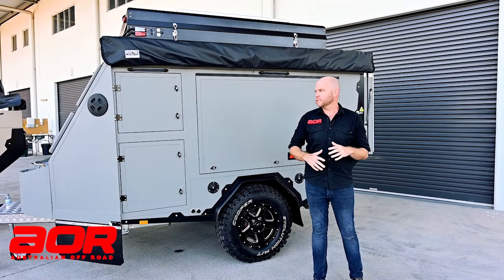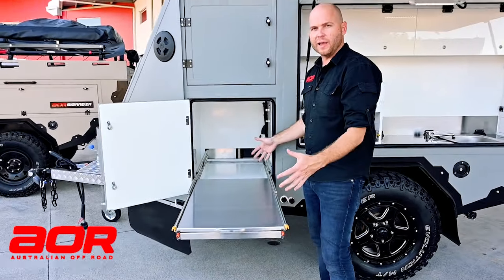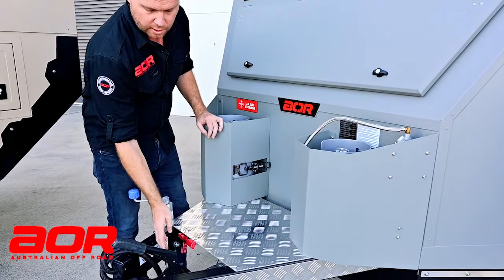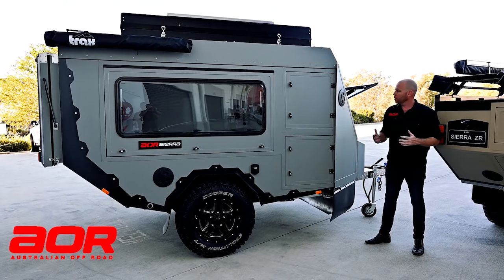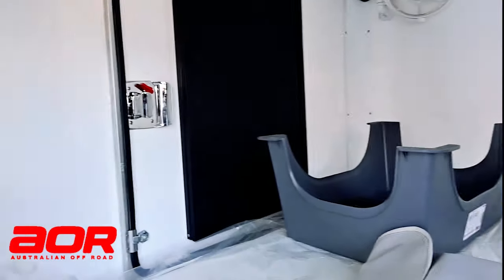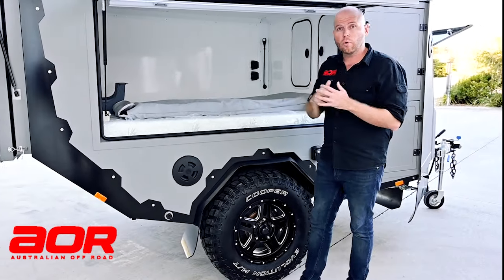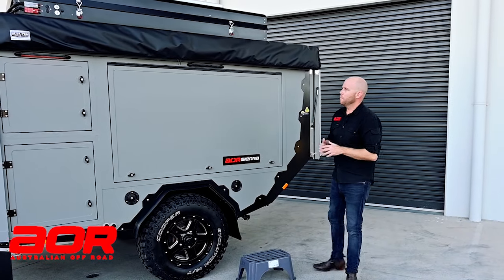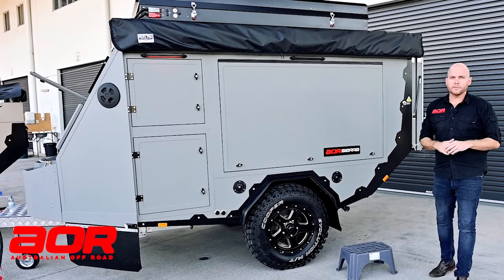AOR - Sierra - Walkthrough - 2020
The Sierra is our most versatile model yet.
Option up to suit your needs, whether it’s a weekender, 4WDing or extensive off road trips.
Designed and built exclusively by AOR to include our state-of-the-art electrical systems, water systems and 4WD equipment.

Secure bunker
100% DUST PROOF
FULLY LOCKABLE – From the inside
SLEEPING – Spacious double bed, fixed roof
CROSS VENTILATION – Two large windows
INTERNAL HATCHES – Access front storage from safely inside
MODERN COMFORTS – Lights, fan, 12V/USB combo

Quick and easy kitchen
100% DUST PROOF
KITCHEN – Large side mounted
SURFACES – Stainless steel sink/splash back
BENCH – Ample space for food preparation
CABINETRY – Easy clean Laminex
STORAGE – Overheads, self supporting hinges
SHELVING – Adjustable, cutlery drawer
COOKER – Slide out, add your own / option up
FRIDGE – Powered area add a dual stage fridge
BBQ – Slide out, add your own / option up

Camping your way
100% AUSTRALIAN MADE
STORAGE – Loads of storage space
SPORTS – Tunnel front boot for gear
FRIDGE/BBQ – BYO / option up
SLEEPING – Double bed standard
CANVAS ROOF TOP TENT – Sleeps 3-4
HARD SHELL ROOF TOP TENT – Sleeps 2-3
AWNINGS – Bat wing style awning above kitchen
ADD AWNINGS – Enclosed awning available
SHOWER – Quick pitch style tent
CHANGE ROOM – Enclosed canvas room

Extreme adventures
EXIT ANGLE – Extreme ramp over / exit angle (41 degrees)
TRACKING – 1950 mm wide body to follow your 4WD anywhere
SHOCKS – Armour Offroad shocks per wheel for ultimate control
SUSPENSION – Ind trailing arm suspension, variable rate coil spring
BRAKES – 12” Electric drum brakes & 2500kg bearings
BODY – Extremely tough, durable RAPTOR coating
STONE PROTECTION – under chassis for vulnerable piping + component
CHASSIS – Super gal high tensile steel & powdercoated chassis
TOW – Fully articulated DO35 off road tow coupling rated for 3500kgs

Gas and electrical
The SIERRA is powered and controlled by a 150a/h Lithium Battery, the FinScan PowerCORE battery management & automation system, switchable 240/inverter power system, external 50amp Andersen plug, solar panel input, LED lights and a protected gas system with 2 bayonets.

Stay off the beaten track longer
Enough water and personal storage to keep you away from civilisation for weeks. Enjoy 60L of water storage in food poly grade tanks standard, all protected by zinc plated bash plates, including a river access system. Plus you can add an extra 140L optional tank for even longer stays off the beaten track.